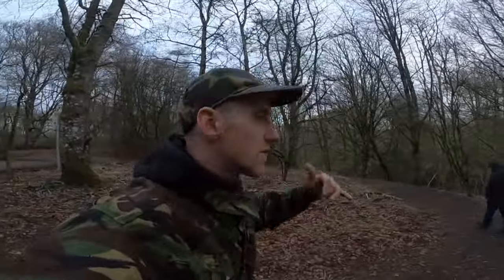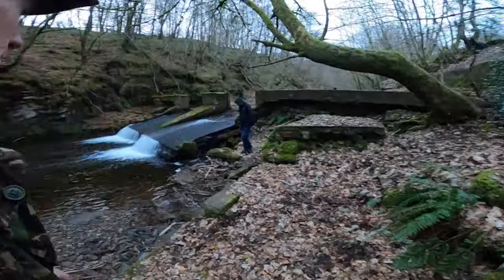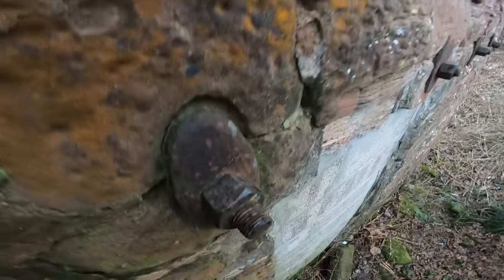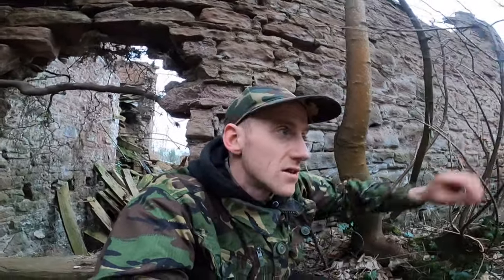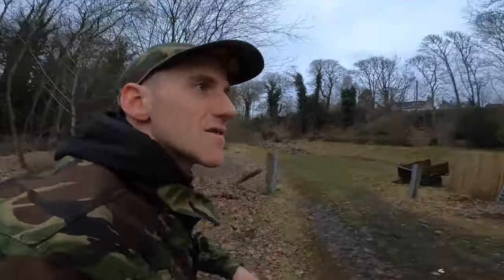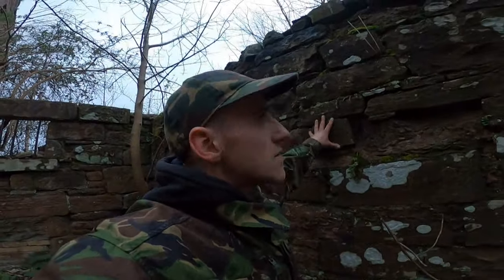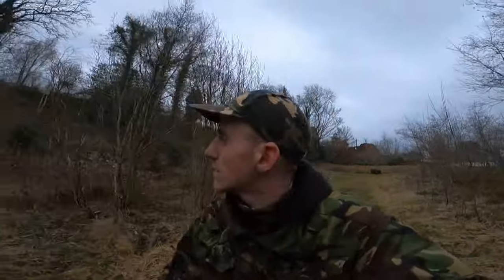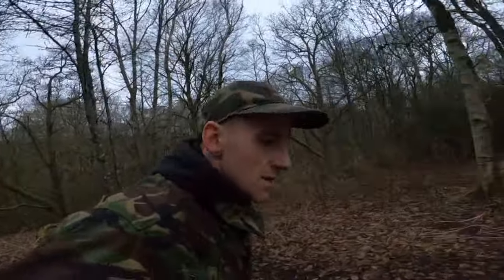ABANDONED SCOTTISH 1800's SAWMILL!!! - Hidden in WILD Lands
In this adventure I explore and document the lost history of an old abandoned sawmill hidden and forgotten in wild land near Alyth Scotland.